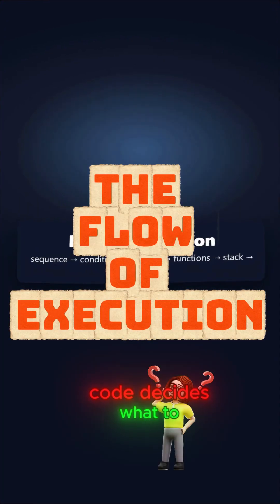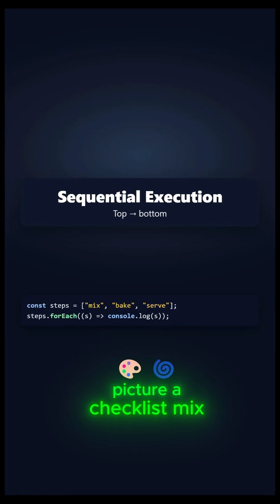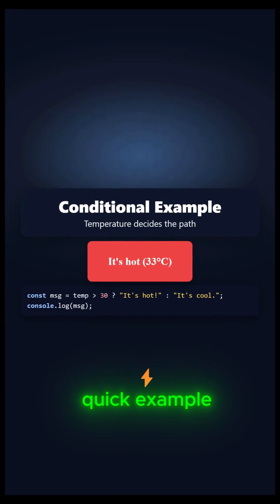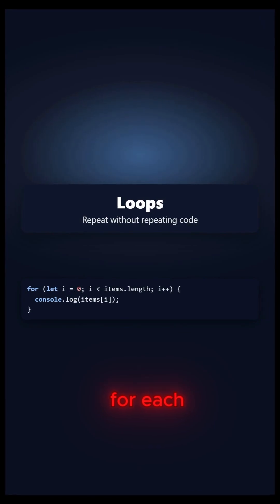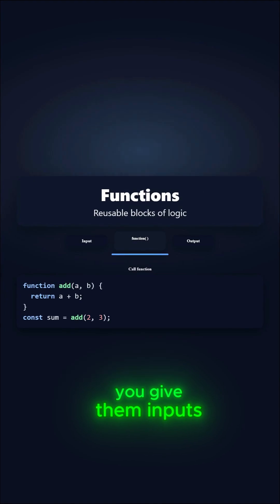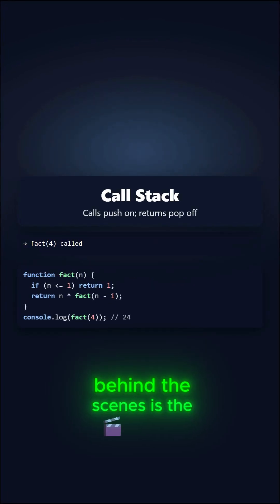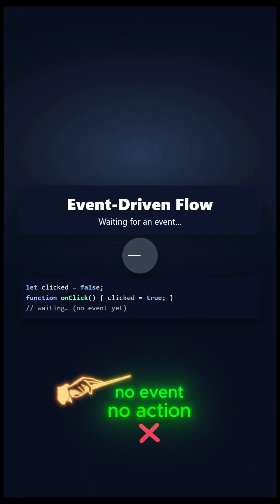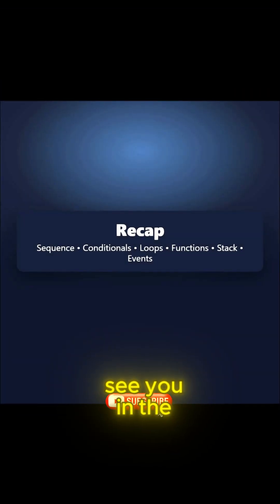The Flow of Execution - How does it work? Basics of Programming - Series